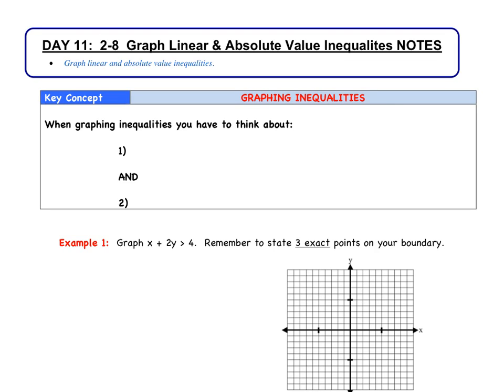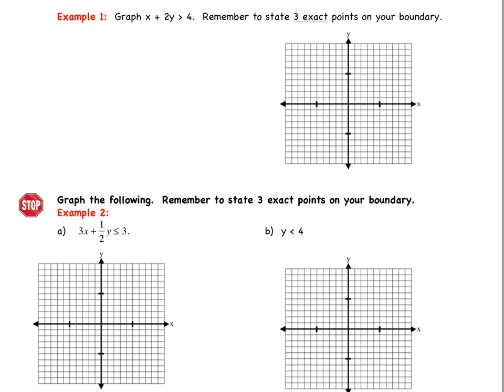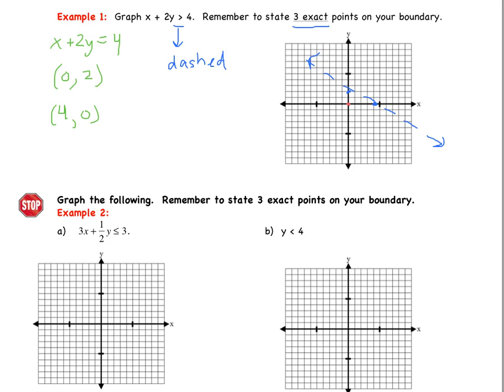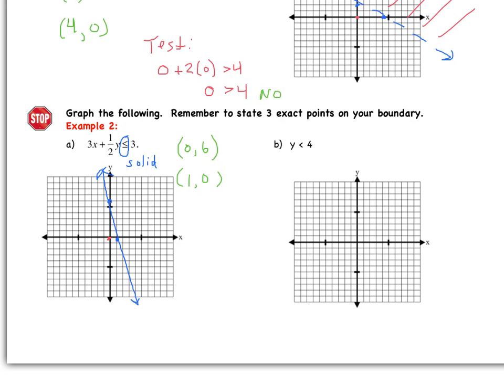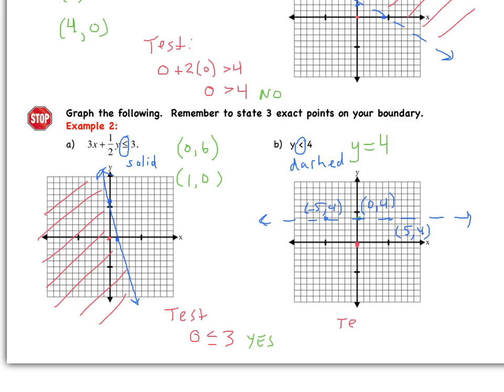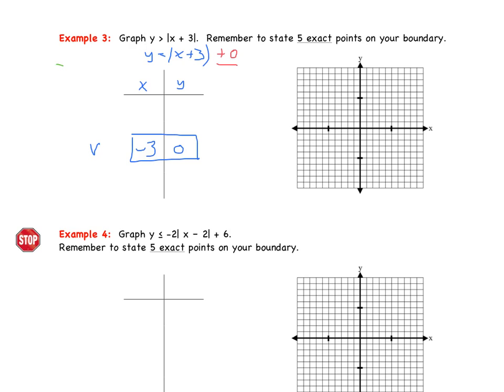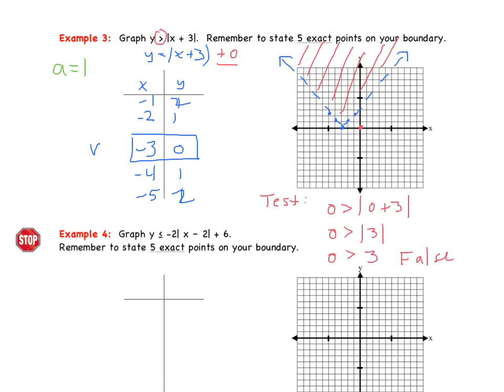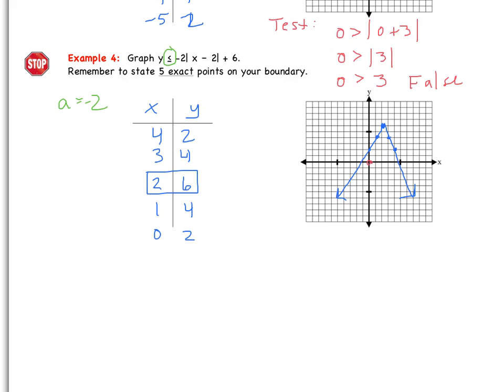Day 11: 2-8 Graph Linear & Abs Val Ineq.